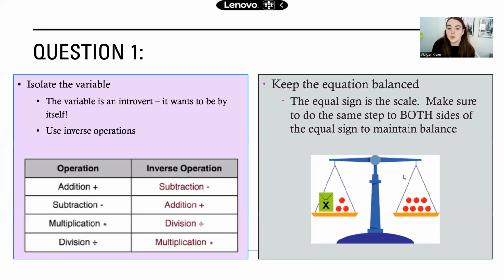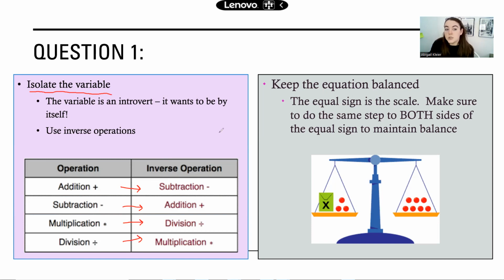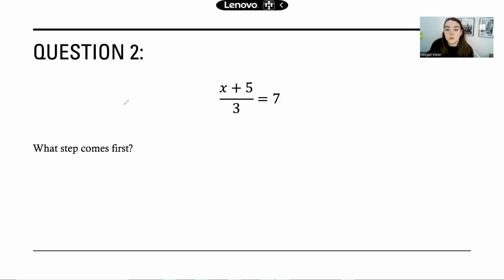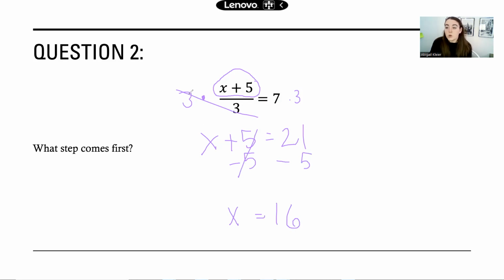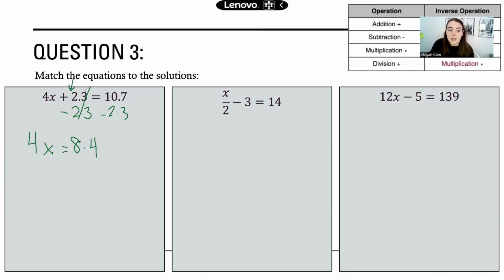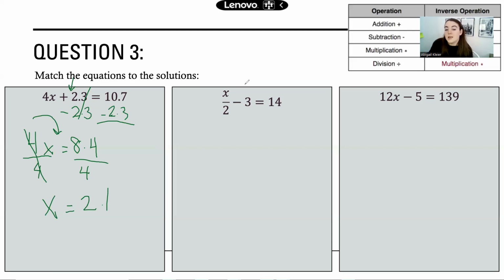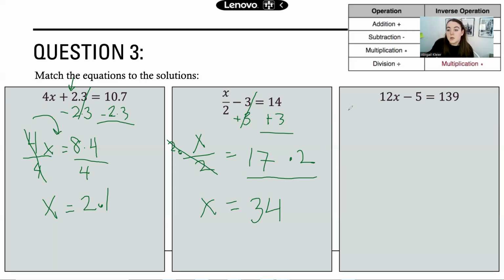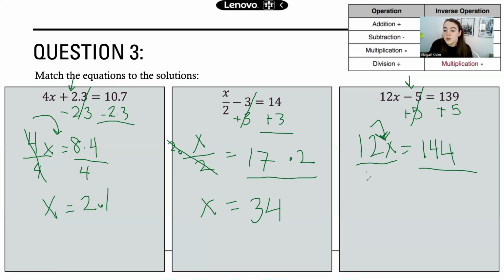3.01 Quiz Review